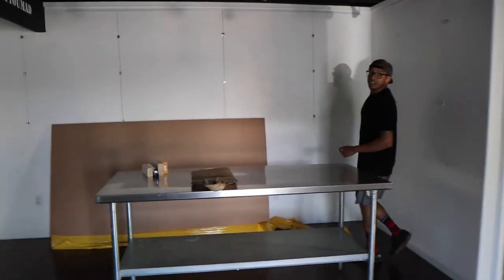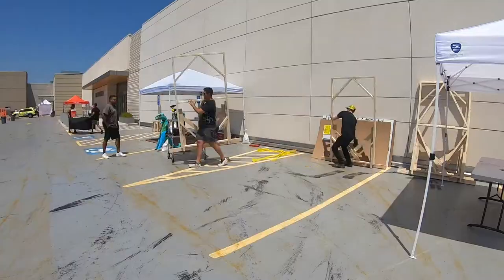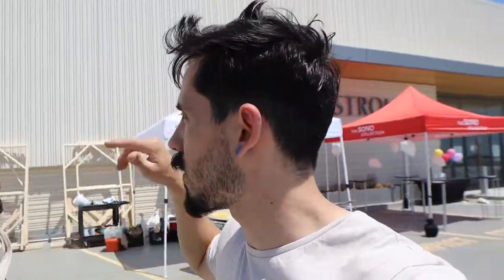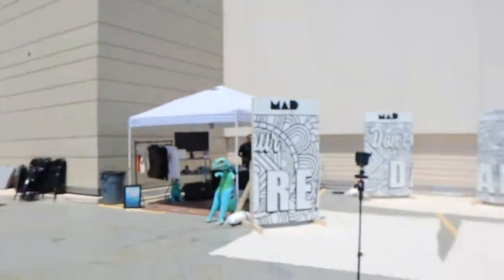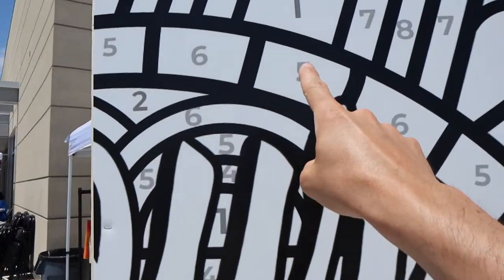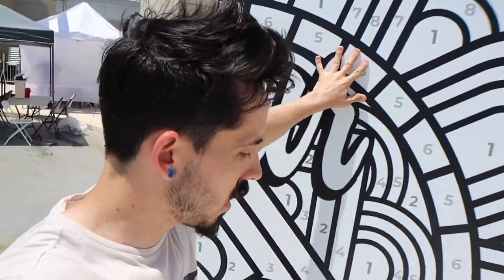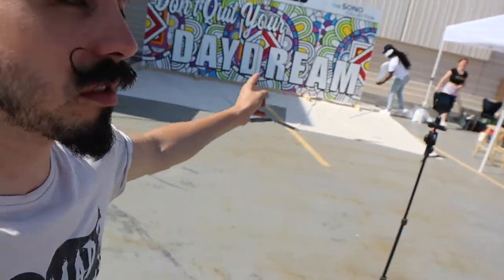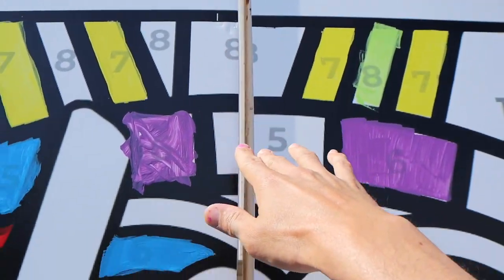LARGEST paint by number page ever!